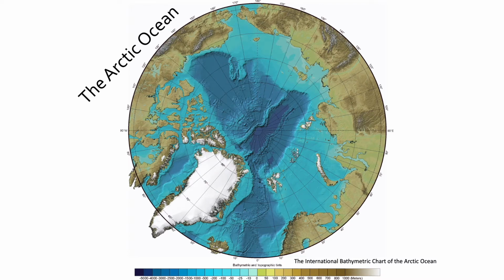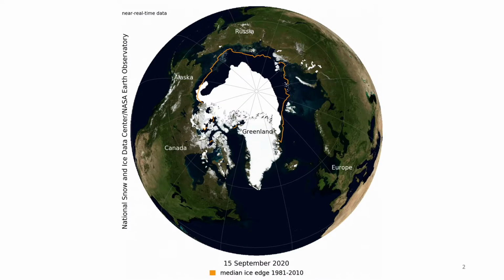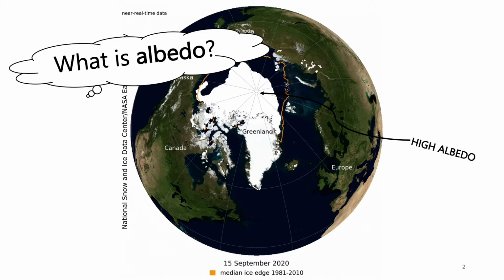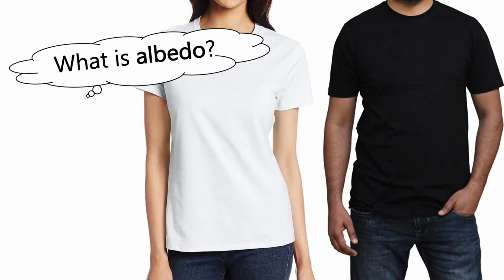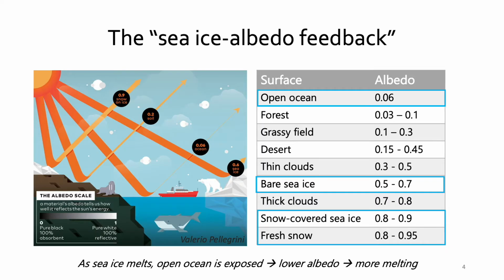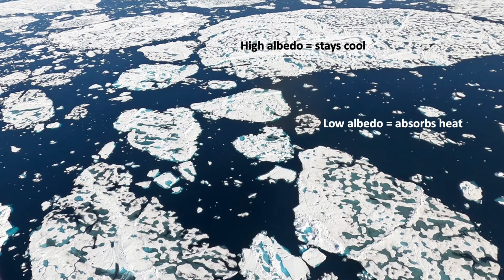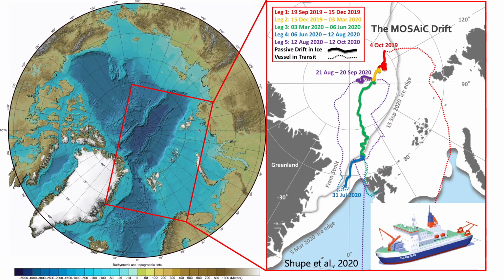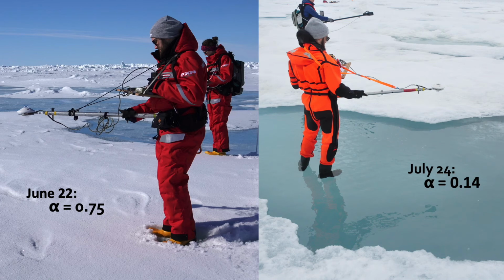Understanding sea ice's albedo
Sea ice is big for earth's climate! This is largely because of it's high albedo. But, what is the albedo? And how do we measure it on sea ice?

Featuring videos recorded during the 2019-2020 MOSAiC expedition.

Maddie Smith 2021 (University of Washington, Polar Science Center)